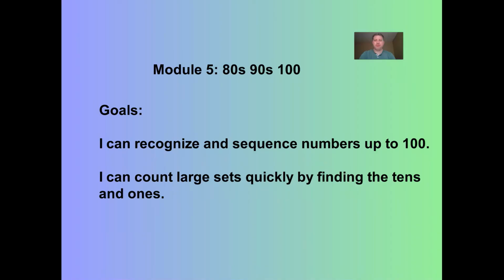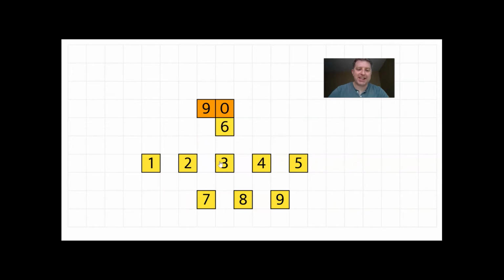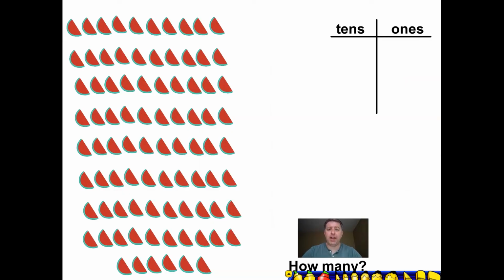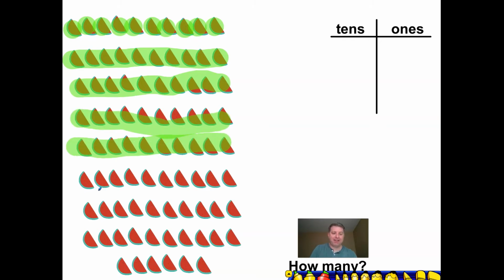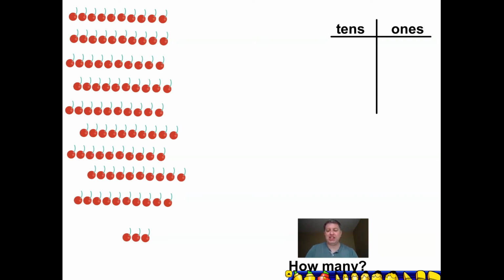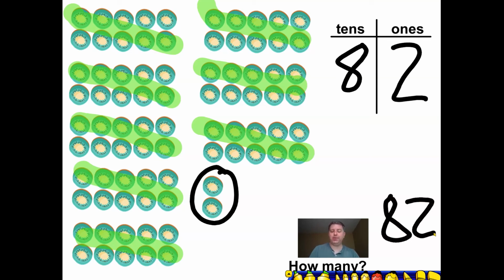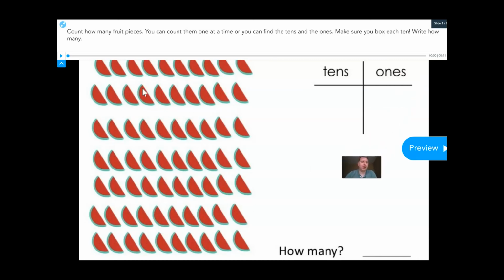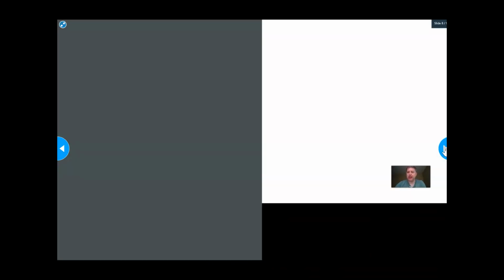80s 90s 100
I can recognize and sequence numbers up to 100.

I can count a big set quickly by counting the tens and the ones.